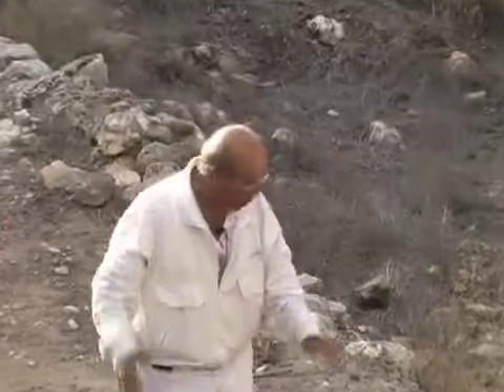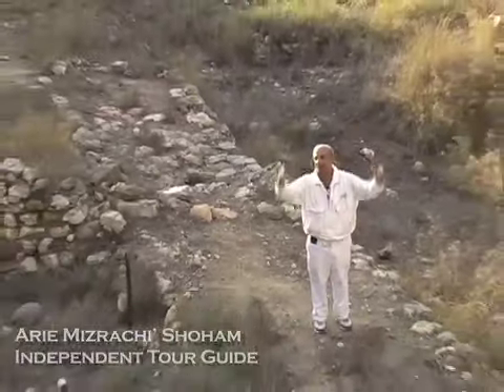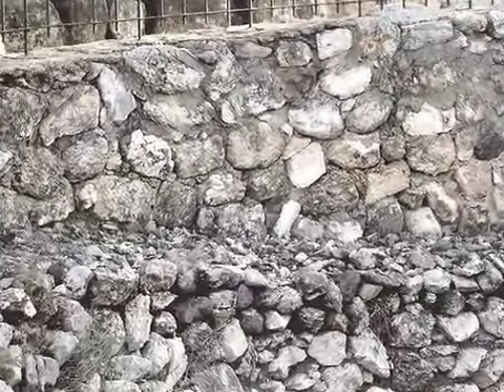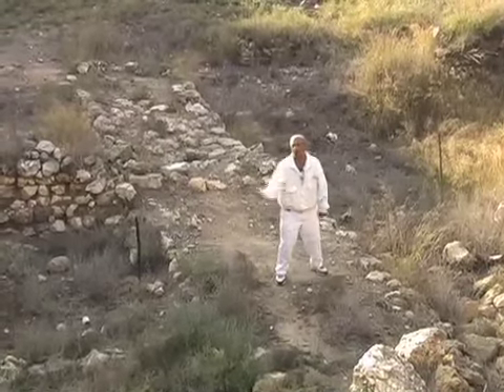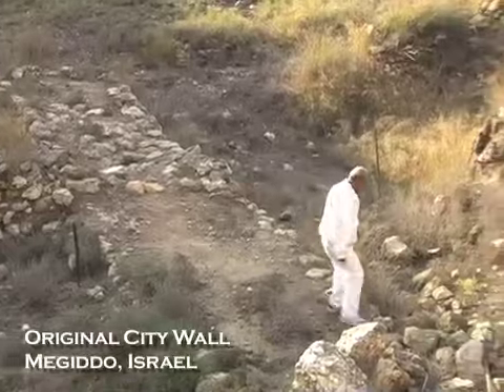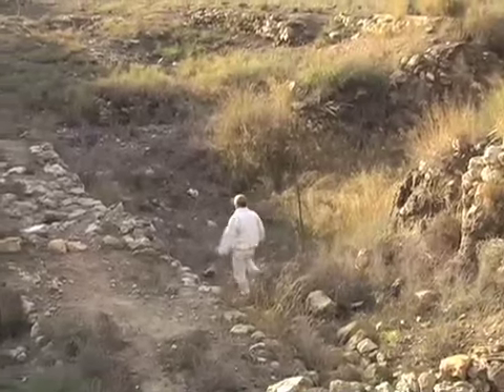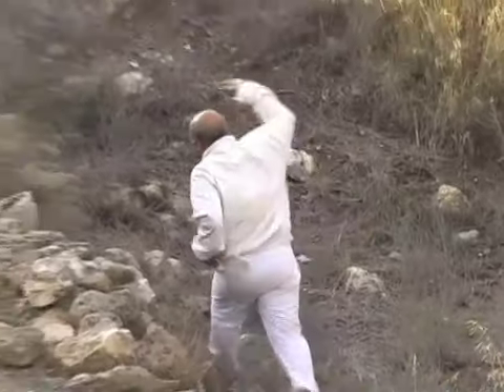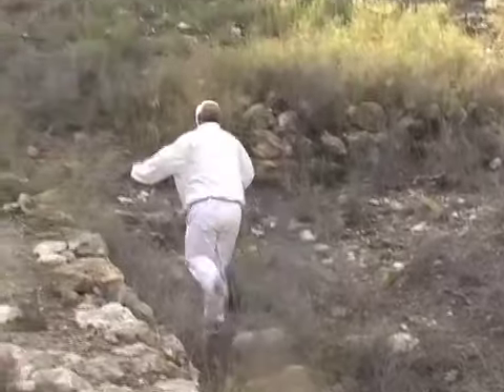The Tel of Meggido